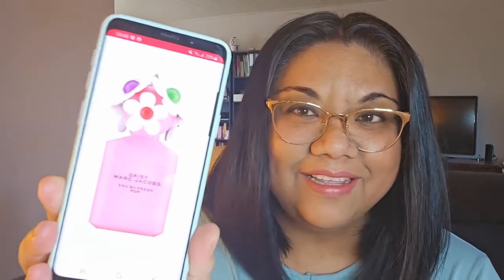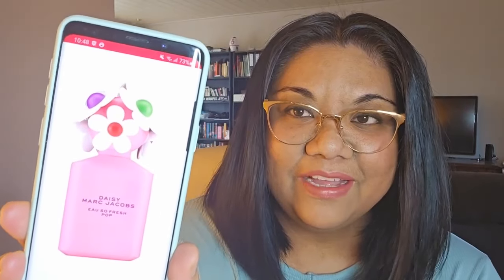*NEW* MARC JACOBS DAISY POP EAU SO FRESH (2024) | But The Bottle Is So Cute!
Here's my first sniff/impression review of DAISY POP EAU SO FRESH by MARC JACOBS released in 2024...